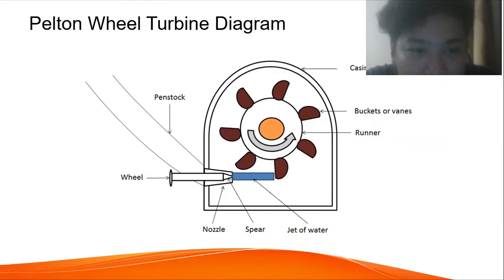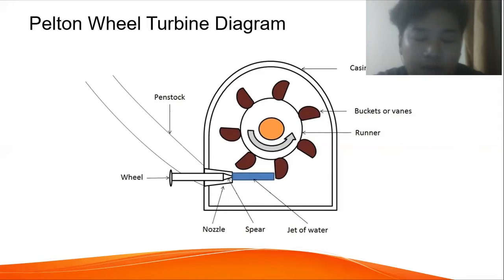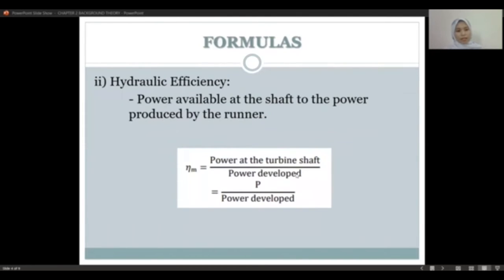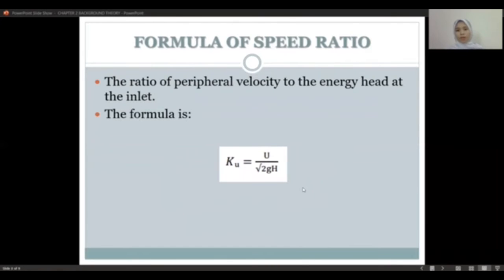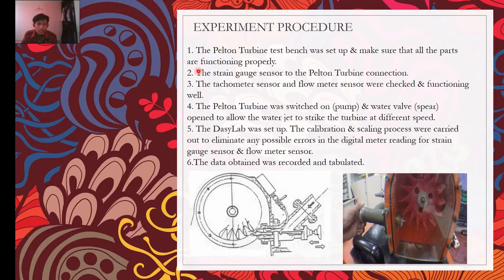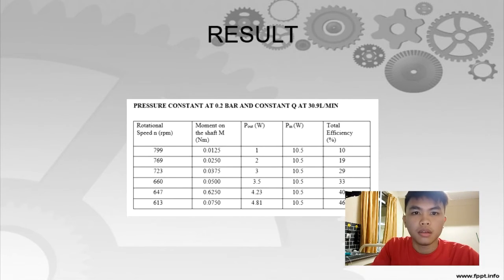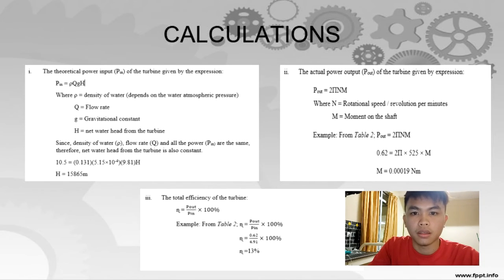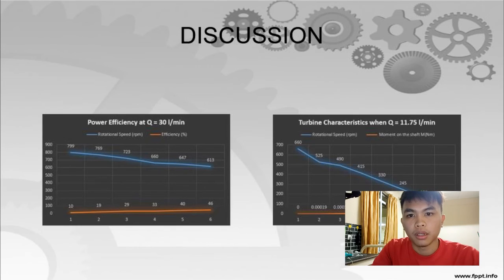Group 4 Experiment 5 Presentation Video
Pelton Wheel Turbine Experiment